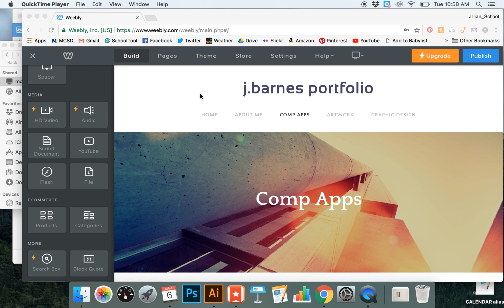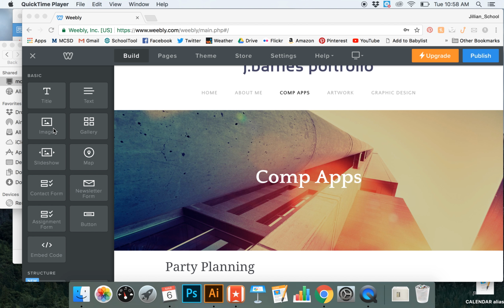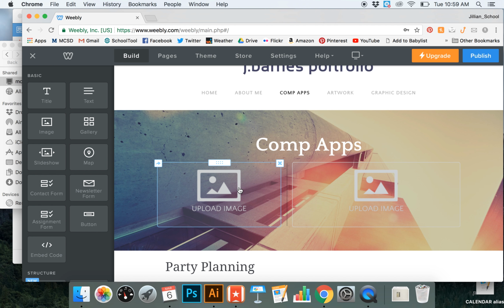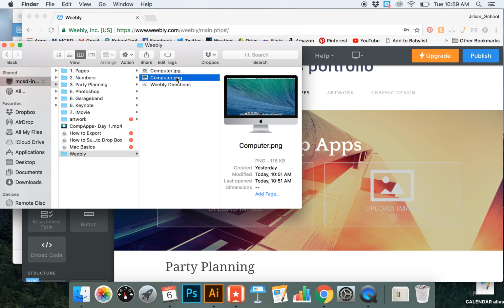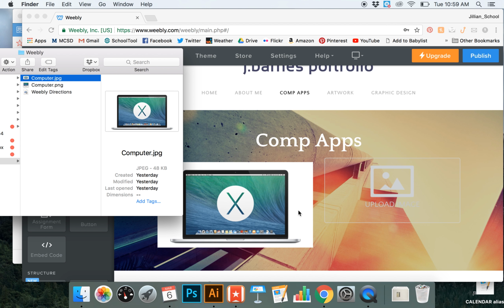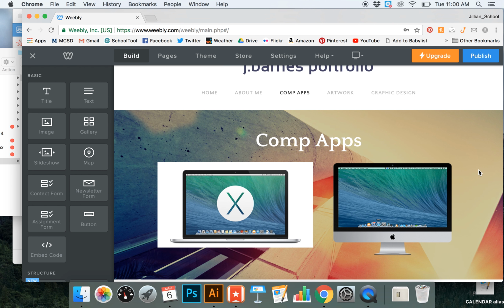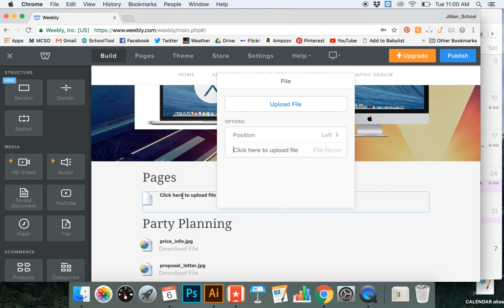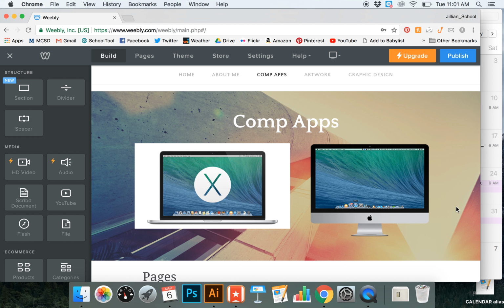Adding Images & Files to Weebly